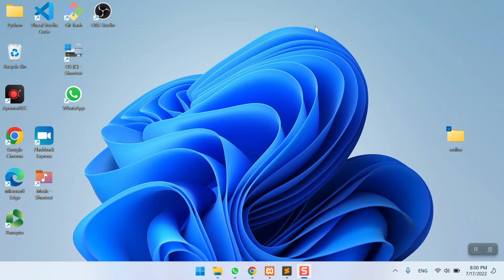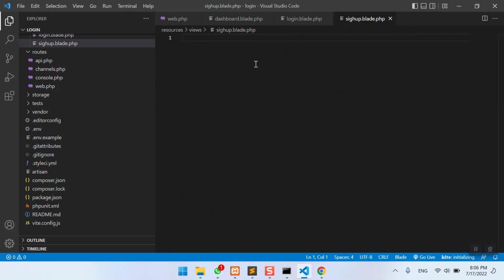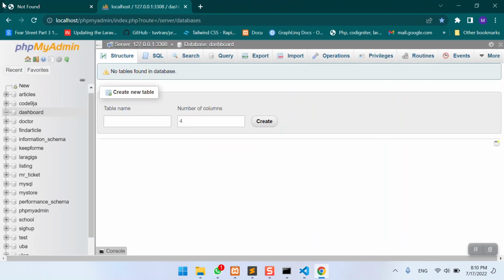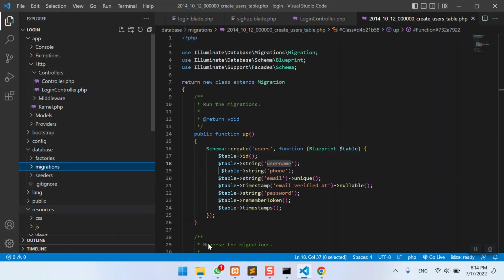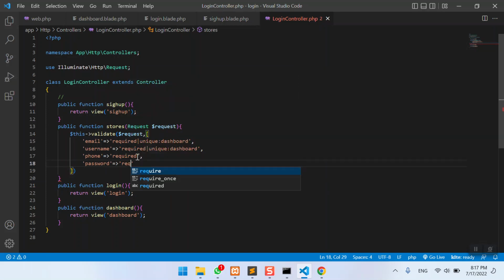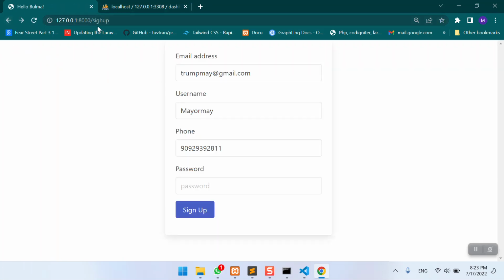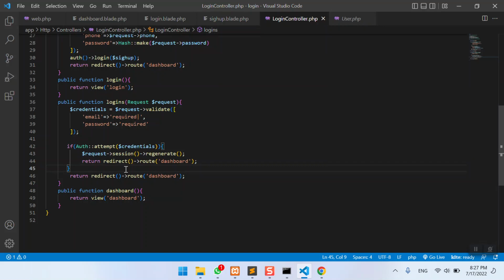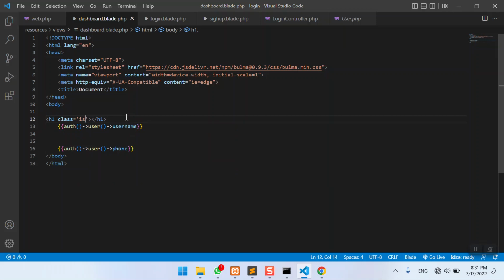How to Login and Signup With Laravel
In this video  i will be working on  How to Login and Signup With Laravel